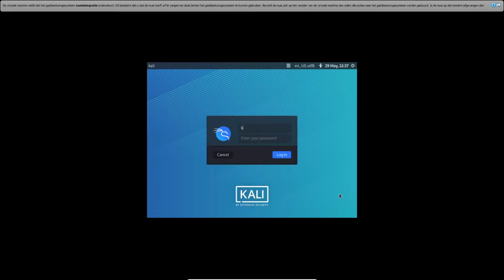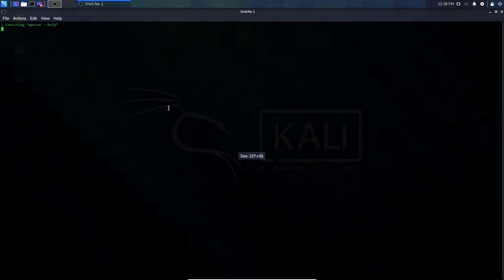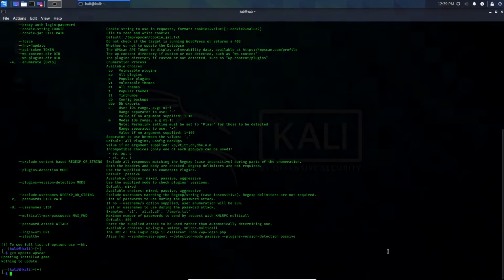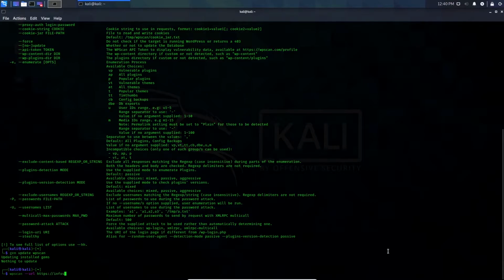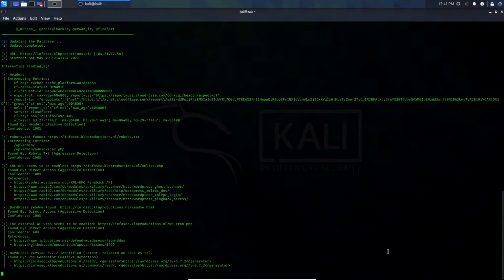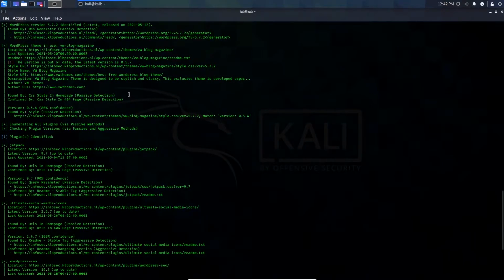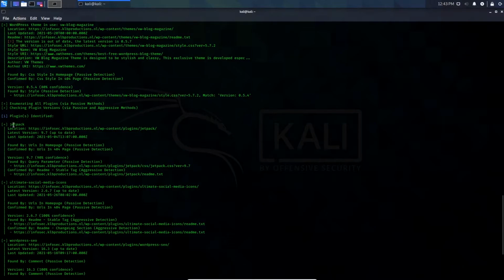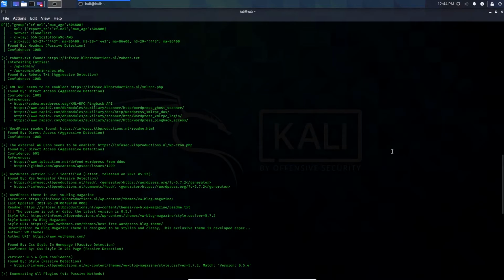How To Check Wordpress sites for vulnerabilities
In this video I will explain you how to use WPSCAN.
Run it against your own site to check vulnerabilities.
If you exploit the vulnerability then you are hacking, that is not legal. So be careful with this tool.